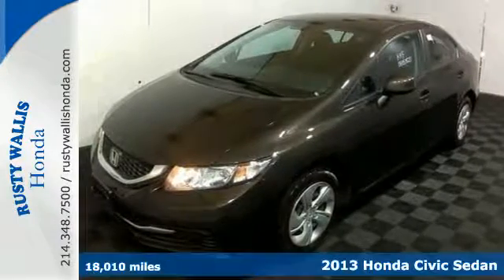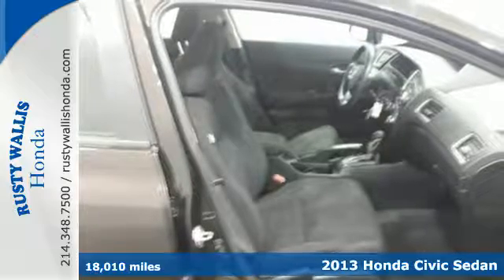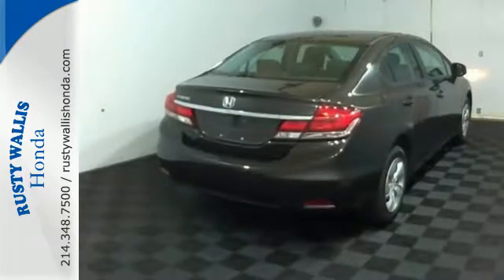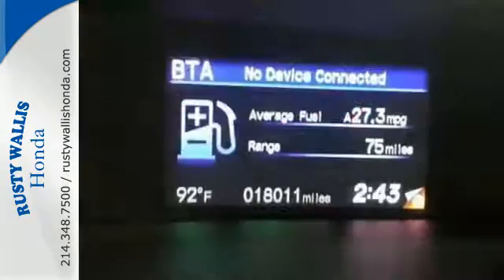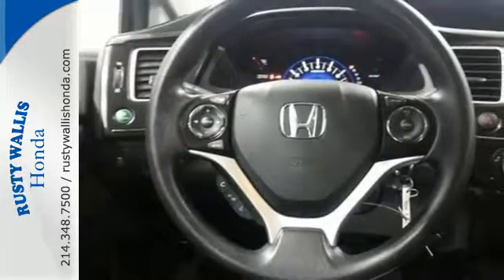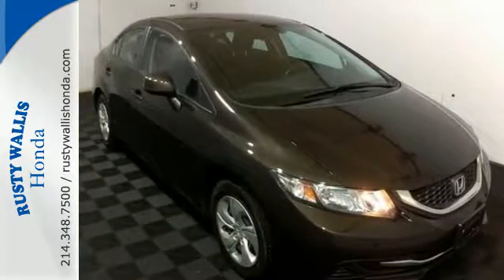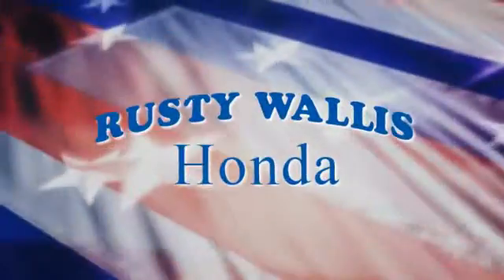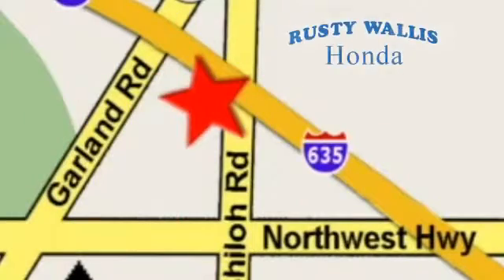2013 Honda Civic Sedan Dallas TX Fort Worth, TX C6969 - SOLD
Year: 2013
Make: Honda
Model: Civic Sedan
Trim: LX
Engine: 4 Cyl - 1.8L
Transmission: Automatic
Color: Urban Titanium Metallic
Interior: Black
Mileage: 18010
Stock #: C6969
VIN: 19XFB2F50DE058237
Civic LX, Honda Certified, 4D Sedan, 1.8L I4 SOHC 16V i-VTEC, Compact 5-Speed Automatic, FWD, Urban Titanium Metallic, Black w/Cloth Seat Trim, Honda Certified with Warranty, Clean History Report, Local Trade, Like New, Passed Dealer Inspection, Vehicle Detailed, and Recent Oil Change. 160-Watt AM/FM/CD Audio System, 4 Speakers, ABS brakes, Air Conditioning, Delay-off headlights, Dual front impact airbags, Dual front side impact airbags, Electronic Stability Control, Four wheel independent suspension, Power door mirrors, Power windows, Remote keyless entry, Security system, Speed control, Speed-sensing steering, Steering wheel mounted audio controls, Tachometer, Telescoping steering wheel, Tilt steering wheel, Traction control, and Trip computer. brbrWho could say no to a simply outstanding car like this stunning 2013 Honda Civic? Honda Certified Pre-Owned means you not only get the reassurance of a 12mo/12,000 mile limited warranty, but also up to a 7yr/100k mile powertrain warranty, a 182-point inspection/reconditioning. Ranks #4 by U.S. News and World Report for used small cars $14K and up. When H2O starts showing up in the weather forecast, the FWD power delivery will help keep you in control of things. brbr8 Time Presidents Award winner,the most of any Metroplex Honda dealer.Customer service,integrity and character is where we proudly hang our hat. Stop in and give us the chance to impress. Remember, Every Honda purchased at Rusty Wallis Honda comes with a maintenance program that includes your first two oil changes free!

Address:
12277 Shiloh Road